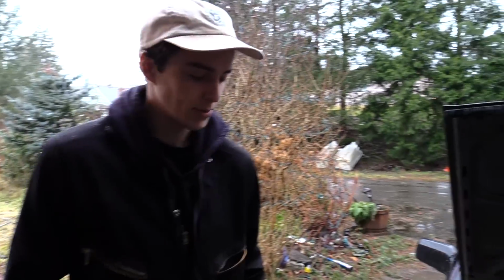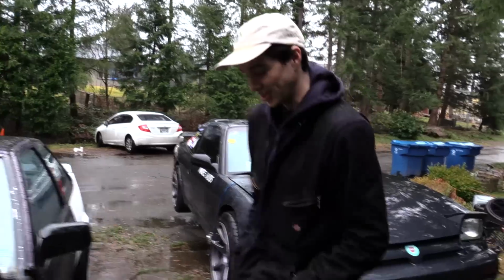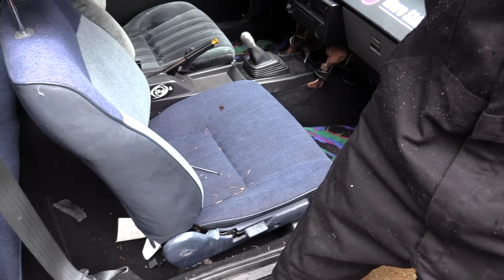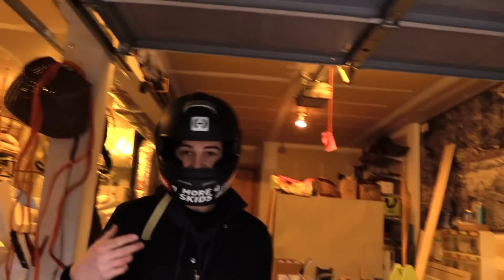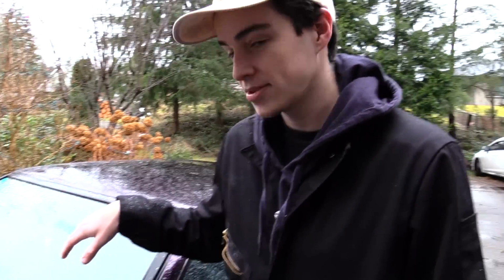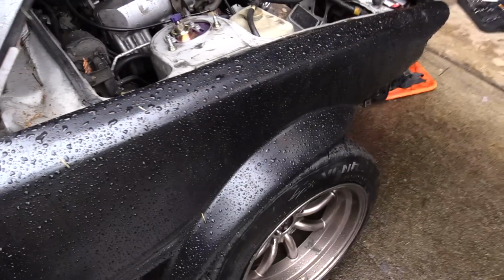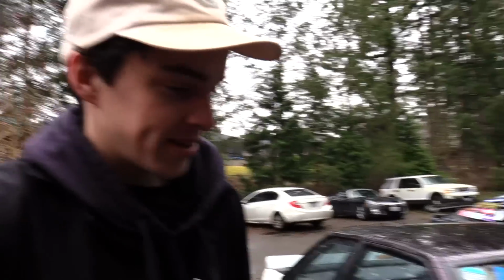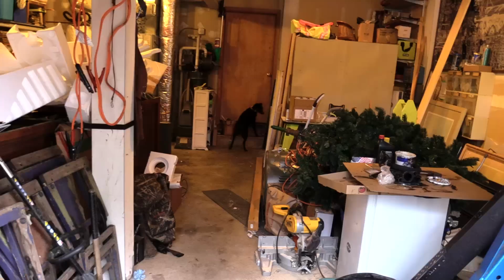How To Pass Tech At A Drift Event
@afterhourssupplyco on insta